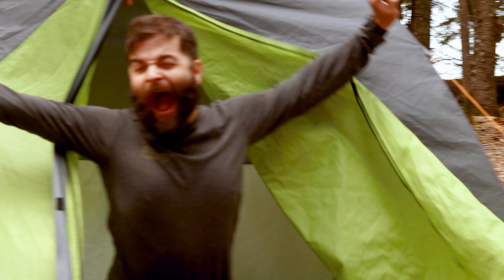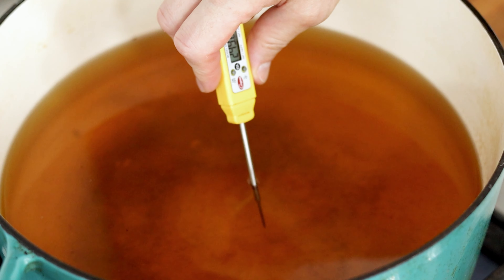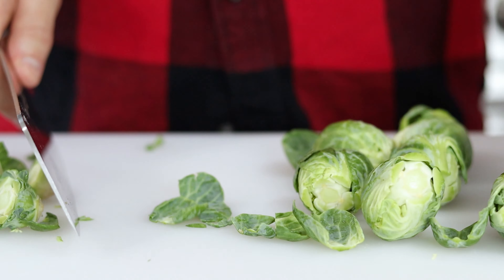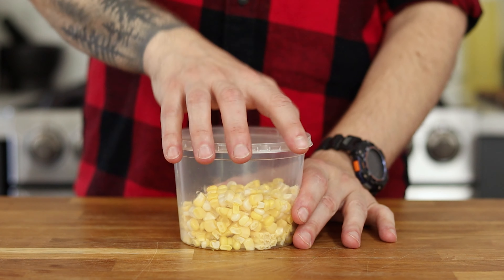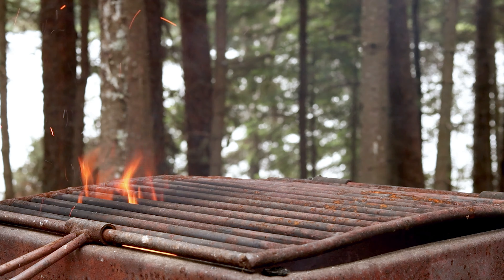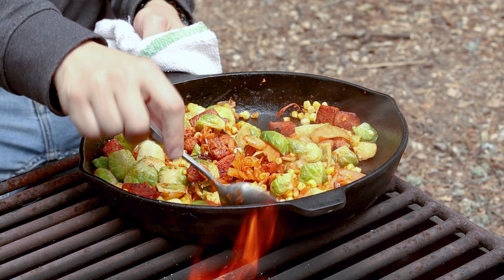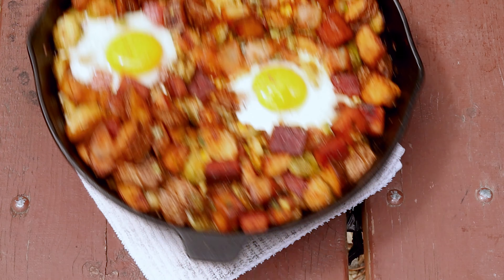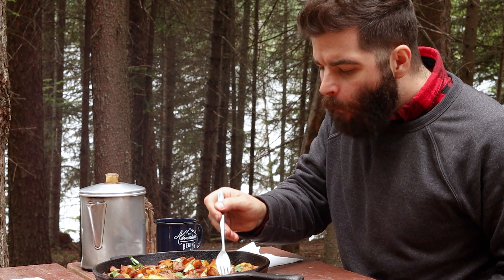Cast Iron Campfire Hash | The Ultimate Campfire Breakfast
There's nothing like waking up to a Cast Iron Campfire Hash after a long day of hiking.  This Kimchi, Spam and Potato Hash really is The Ultimate Campfire Breakfast and is quick and easy to do.  This also marks my one year here on YouTube and I couldn't be more grateful for all of the support I received.  So from the bottom of my heart, Thank You!

Check out The Strange Sessions Podcast hosted by Kurt and Krista.  @thestrangesessions

If you'd like to appear in an episode along with a shoutout, send your best "You Do You" or DM my Instagram @trystanpetrash

Campfire Hash Recipe
3 Russet Potatoes
Canola Oil for Deep Frying Plus 2 Tbsp For Cooking
1 Corn on the Cob
3 Green Onions
6-8 Brussels Sprouts
2 Eggs
1/2 Can of Spam
1 Cup Kimchi
2 Tbsp Butter
Kosher Salt and Pepper to Taste
Cilantro for Garnish (Optional)

0:00 Intro
0:38 Potatoes
1:00 The Strange Sessions
1:17 Brussels Sprouts
1:37 Green Onion
1:41 Corn
1:52 Kimchi Spam Eggs
2:16 Campfire Cooking
3:18 Outro